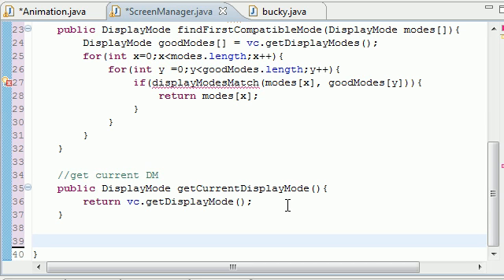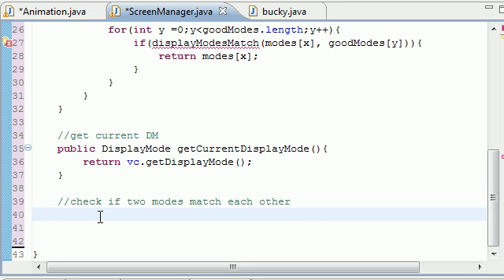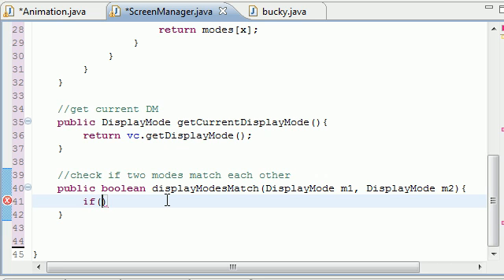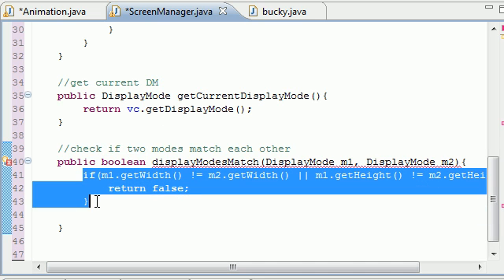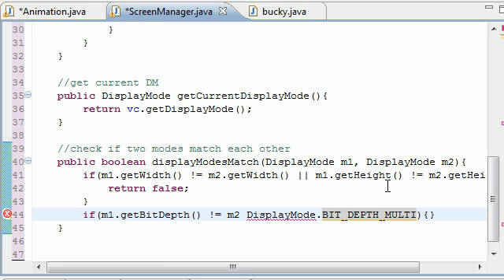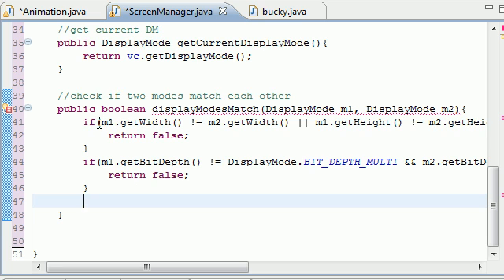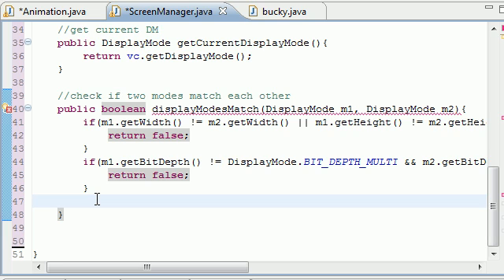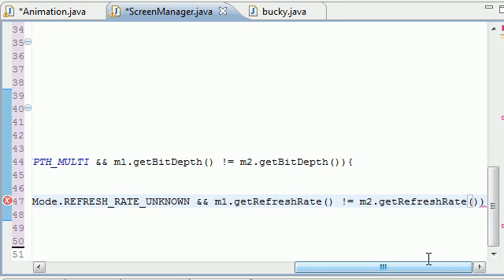Java Game Development - 16 - Comparing Display Modes